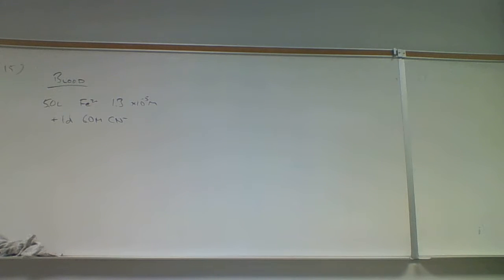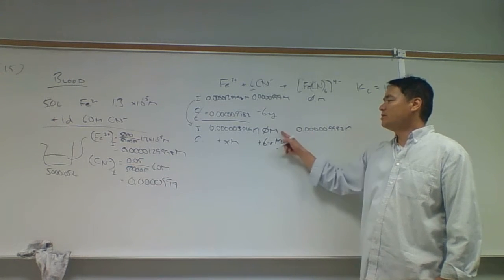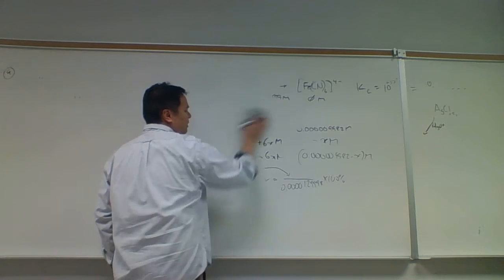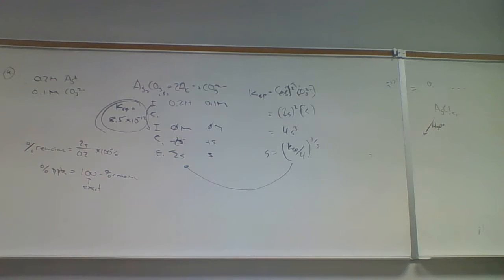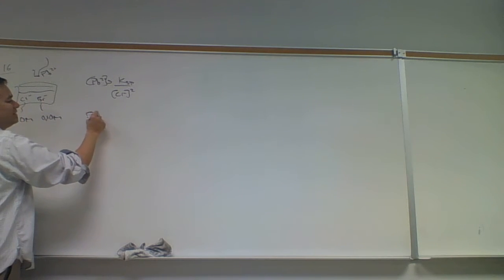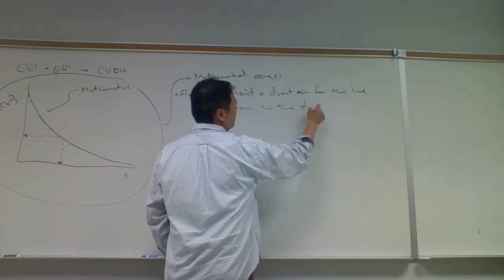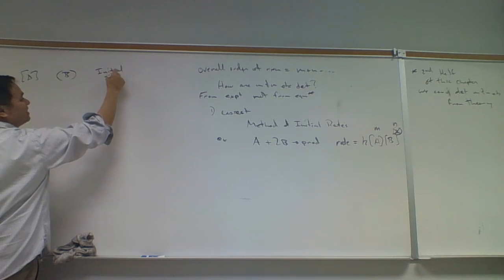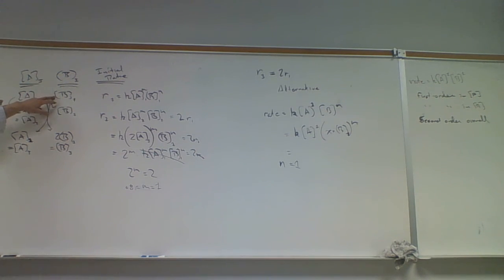Chem 1B 1204 110916